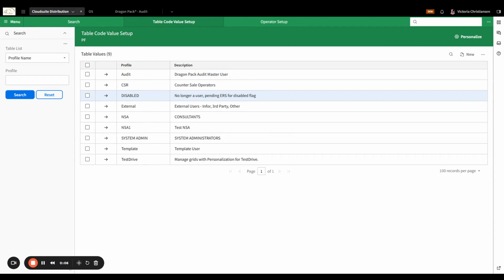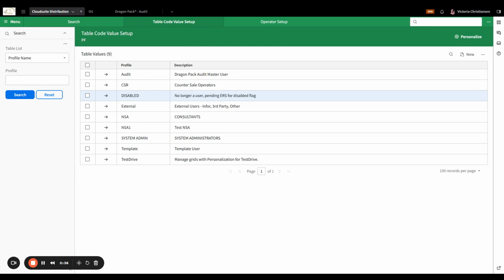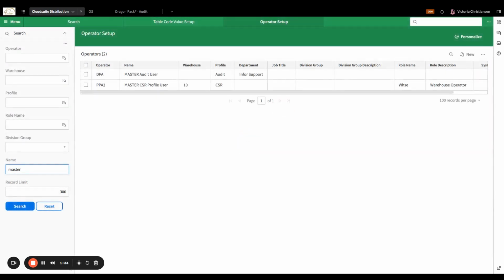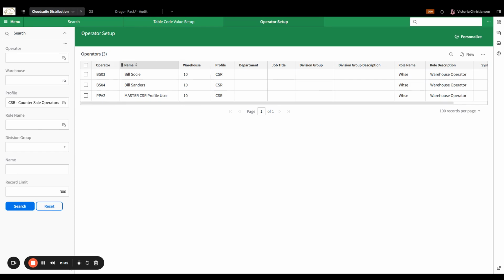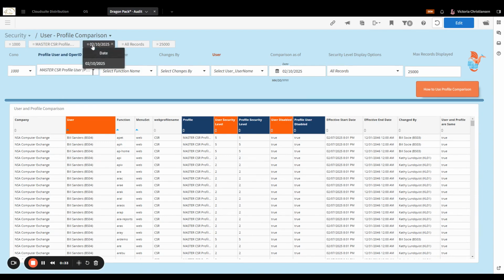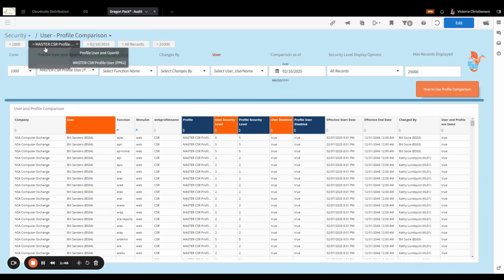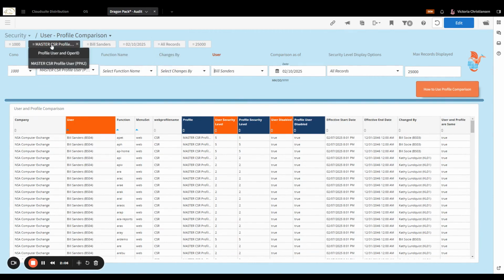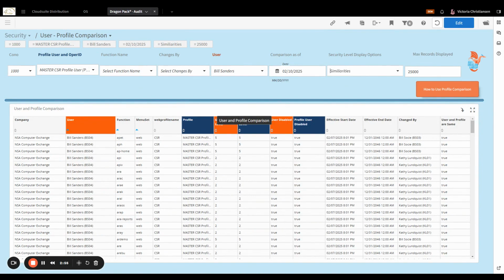Mastering Dragon Pack Audit Profile Comparison